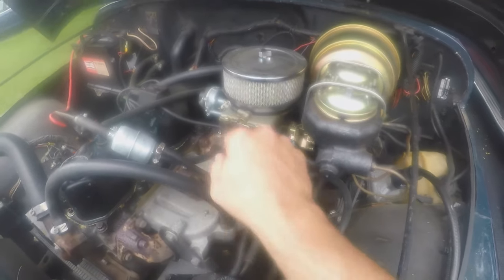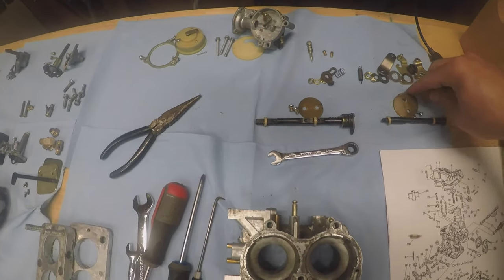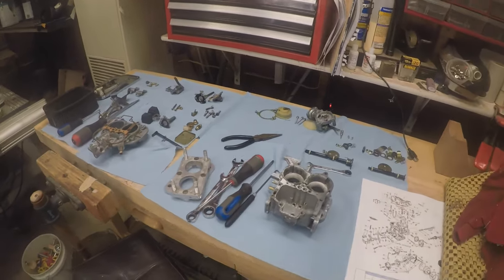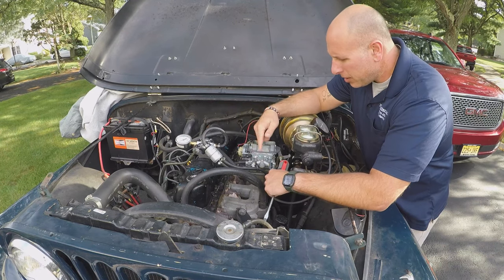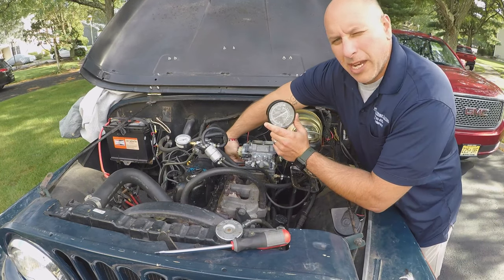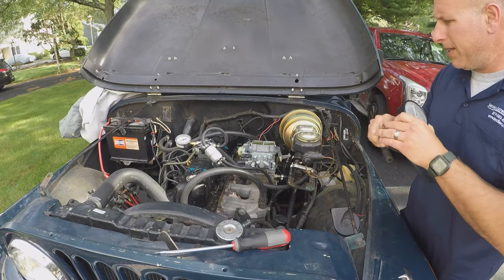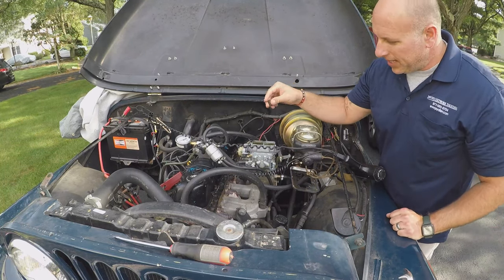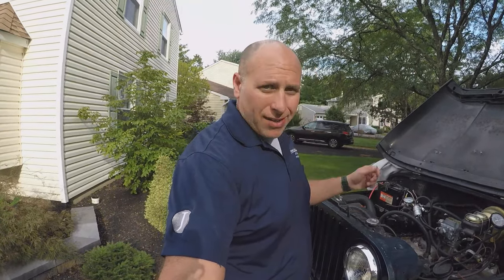1981 Jeep CJ7 - Weber 32/36 Carb Rebuild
In this video I rebuild the Weber 32/36 carburetor on my 1981 Jeep CJ7. Enjoy!